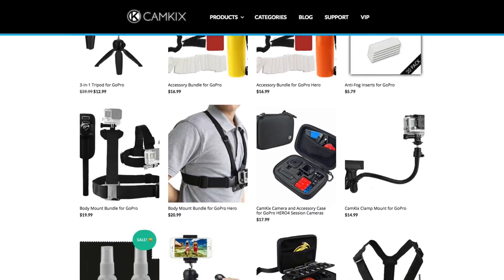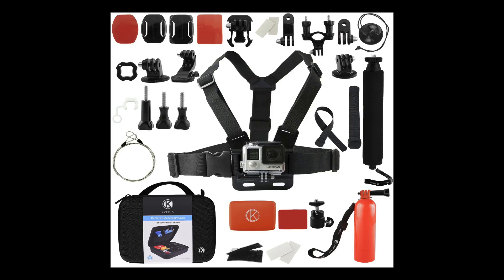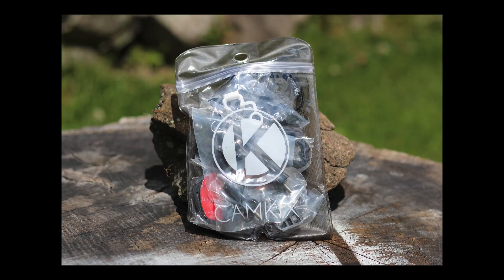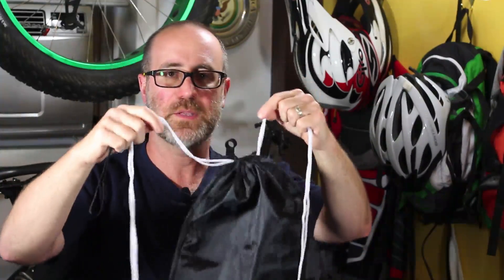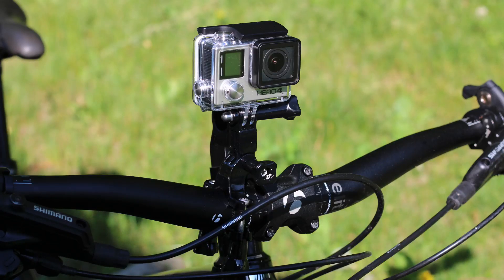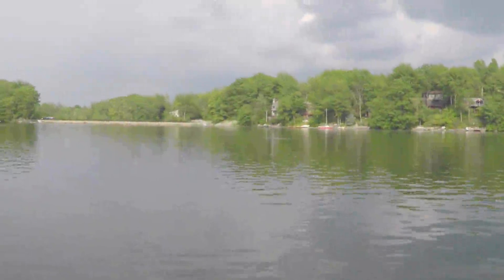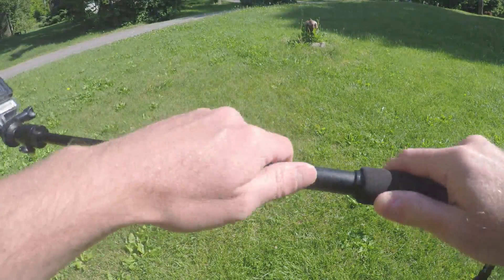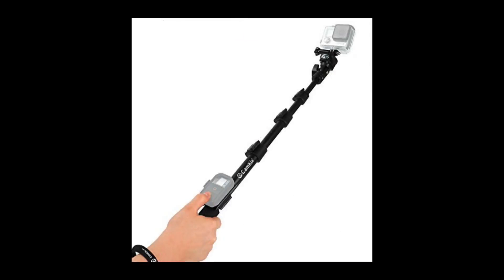camkix accessory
NOTES FOR THIS EPISODE -
I wanted to help out folks that a new to action cameras and put together a kit of accessories that I thought might be useful. The CamKix Accessory Starter Kit seems to handle this perfectly.

GEAR SHOW OR MENTIONED IN THIS EPISODE -
CamKix Accessory Starter Kit

The package includes:

A CamKix Case with a high quality, pre-cut EVA foam inlay.
A Telescopic Pole which extends from a compact 9" to a lengthy 21".
A Grab and Go Bag including a Curved Adhesive Mount, Flat Adhesive Mount, 3-Way Pivot Arm, Quick Release Buckle, Vertical Quick Release Buckle, Tripod Mount, Thumbscrew Opening Tool, Long Thumbscrews, 2 Short Thumbscrews, Pack of Anti- Fog Inserts, Handlebar Mount, Adjustable Wrist Strap, Leash Tether, and a Locking Plug.
A Super Floater Bundle including a Floating Hand Grip which can be used as a float, hand grip, or stand for your camera, and a Floater which can attach to your GoPro housing backdoors using the waterproof Velcro or adhesive provided.
A Customizable Steel Lanyard which provides extra security for your GoPro during boisterous activities.
A Chest Mount allowing you to attach your camera to your body and shoot hands free.
A pack of 20 Anti-Fog Inserts which will remove moisture from inside your waterproof housing.
A CamKix Drawstring Storage Bag to store all of your accessories.

If there is anything you would like to learn more about regarding the sport please feel free to post some comments or contact us directly via one of our social media channels :-)

BIKES -
Sinister R9

GEAR -
Here are some of the brands we use but it’s not an exhaustive list by anymeans
1Up USA Bike Racks
Park Tools
Pedros Tools
LowePro Bags

FitnessBlender
The Basic Film Maker